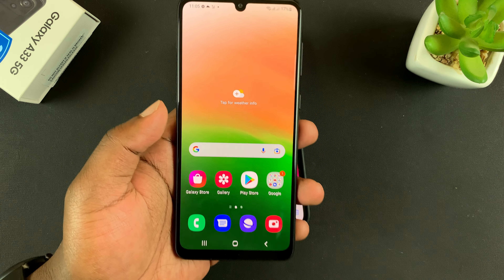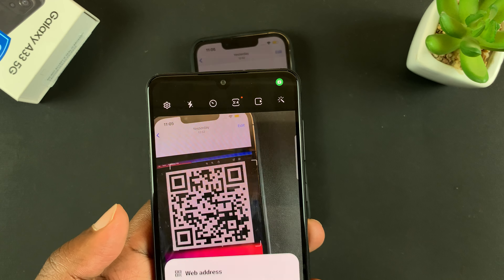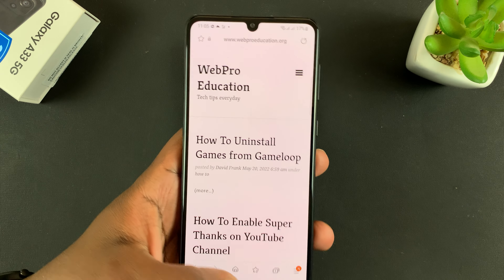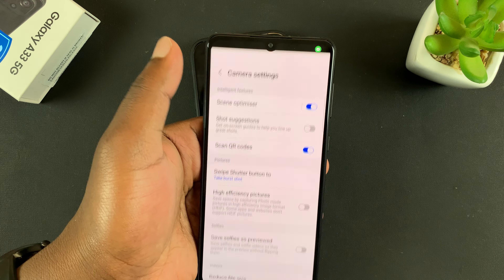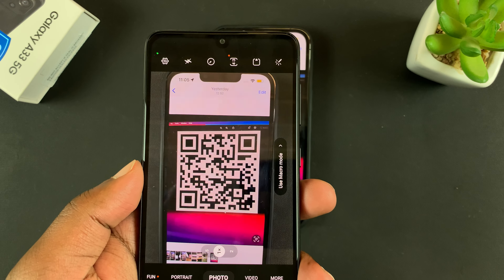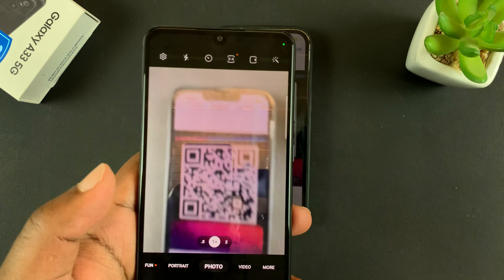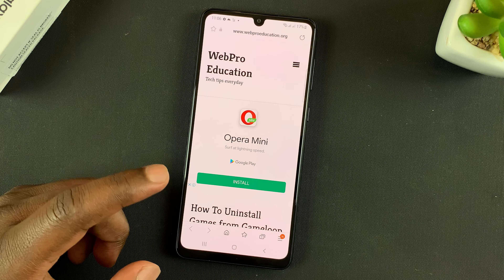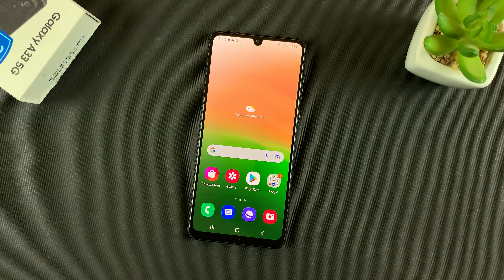Samsung Galaxy A33 5G: How To Scan QR Codes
Here's how to scan QR codes using your Samsung Galaxy A33 5G. The Samsung Galaxy A33 5G is capable of scanning QR codes using the camera.

For this to work, you need to turn on the scan QR option on the camera settings page.

Timestamps
0:00 - How to scan QR codes on Samsung Galaxy A33 5G
0:16 - How to enable Scan QR code option on Samsung Galaxy A33 5G
0:39 - Outro

Cell Phone Tripod Adapter